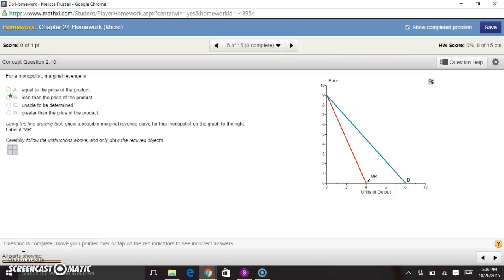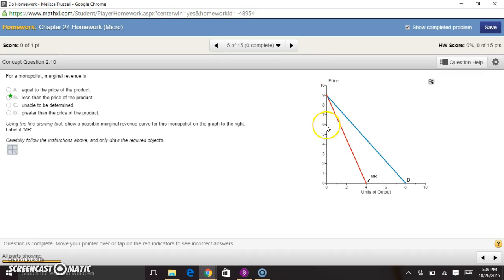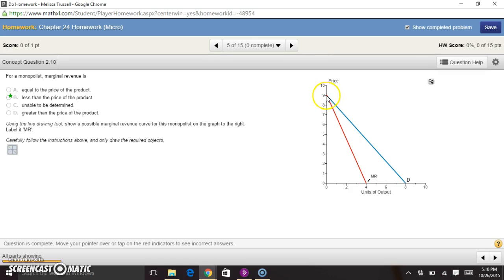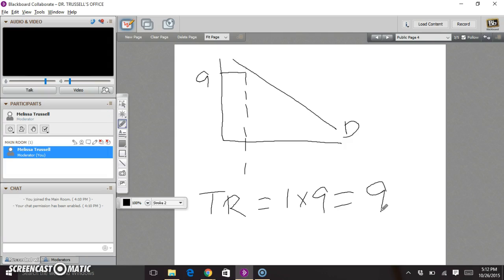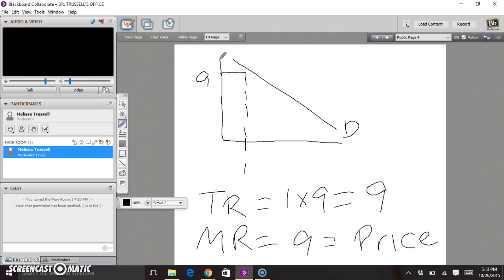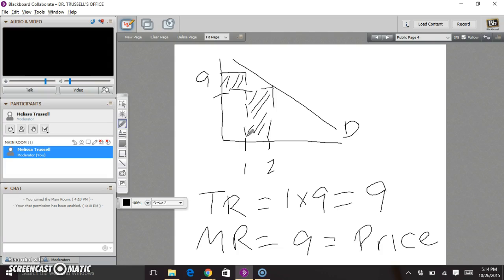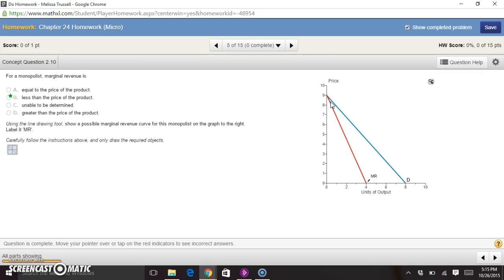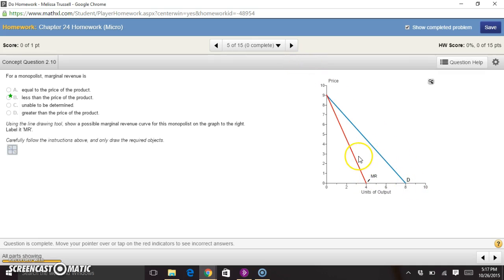Ch 24 Concept Question 2-10 - MR of Monopolist, Part 2